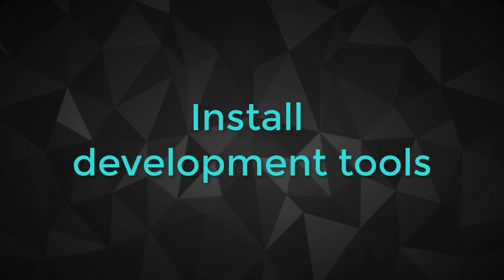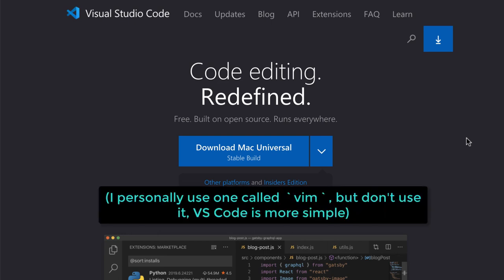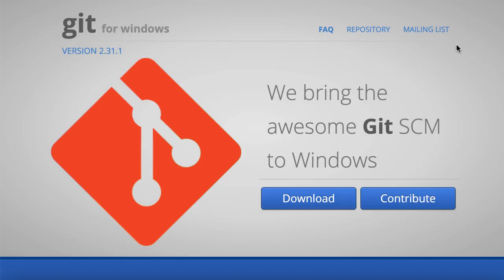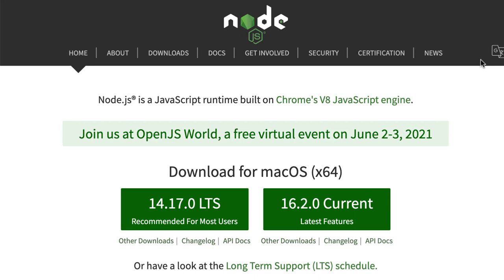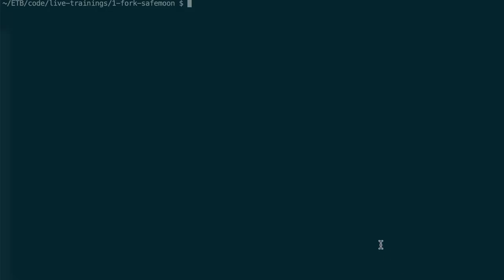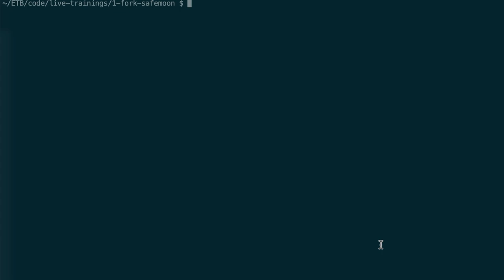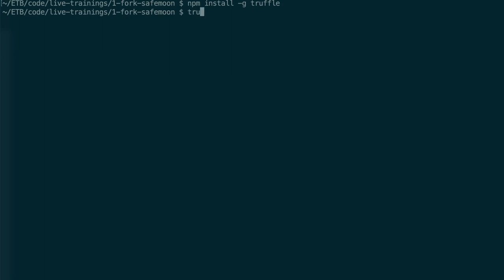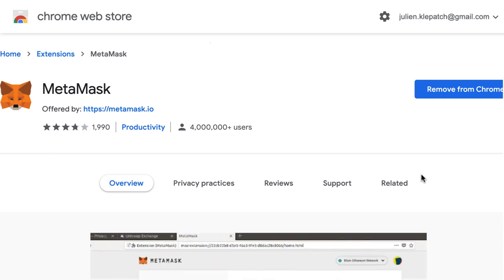Install development tools